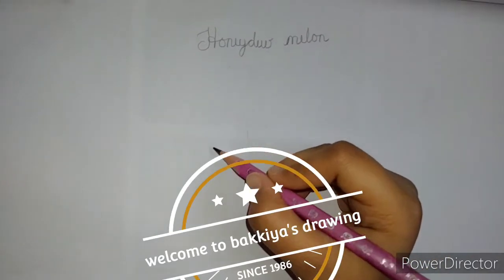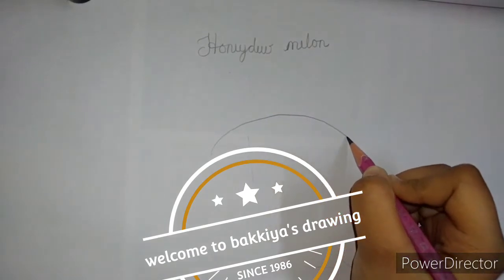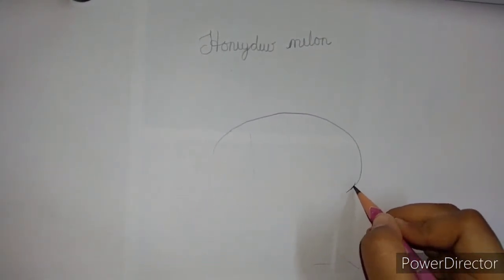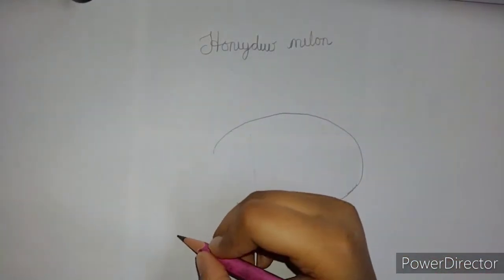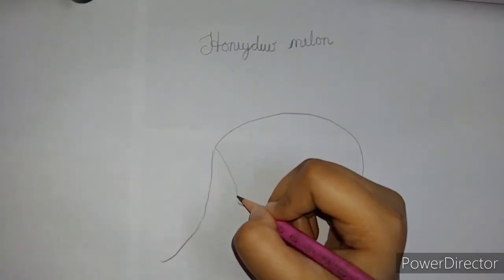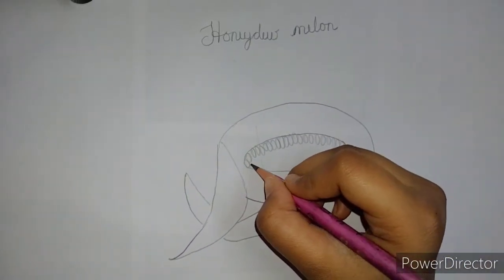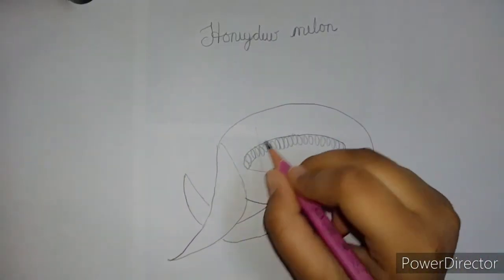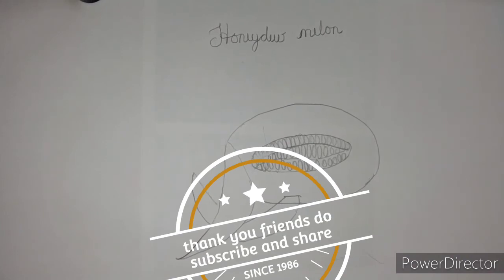//honeydew//melon//new fruit new drawing //h for honeydew melon//